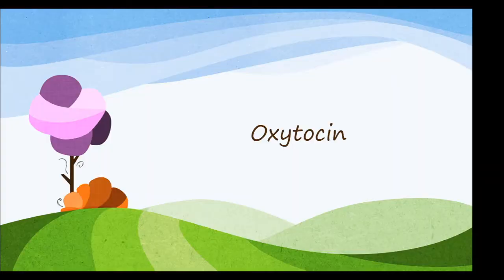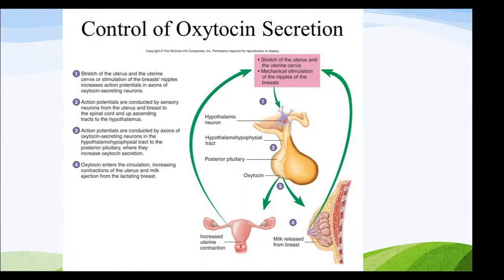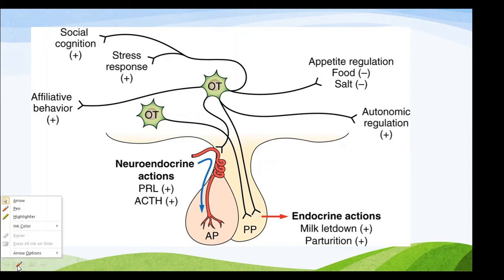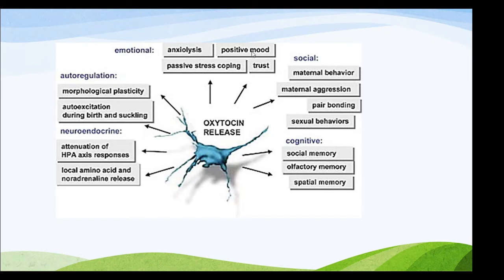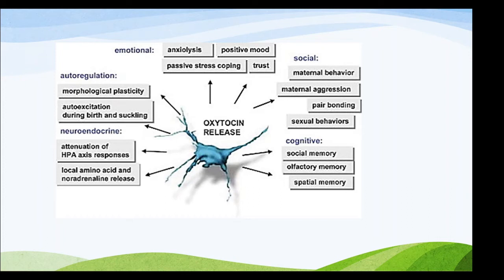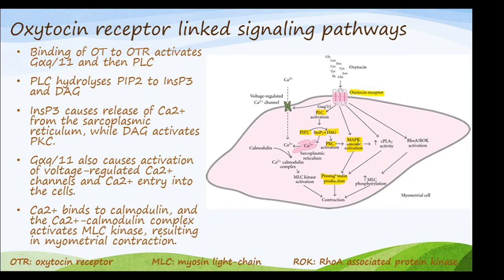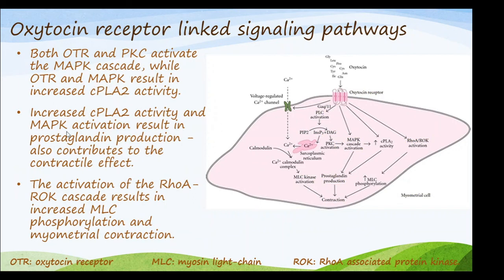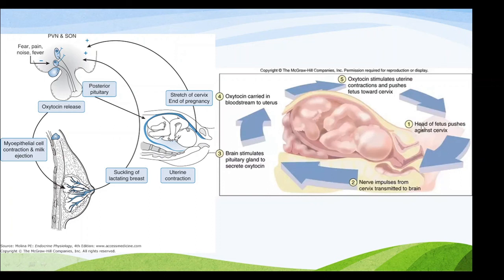Pituitary hormones Part 5 : Oxytocin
Resource Person:
                            Dr Jenny Jacob
                        Associate Professor
                       School of Bioscience
Mar Athanasios College For Advanced Studies (MACFAST)
                                 Thiruvalla